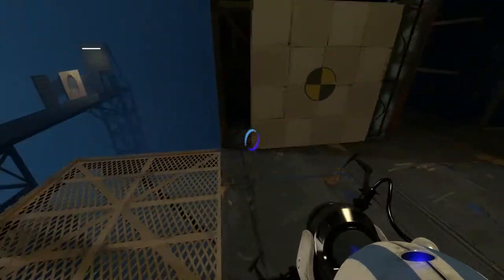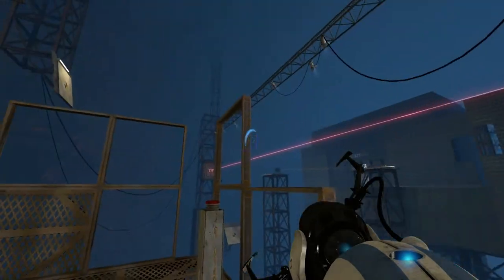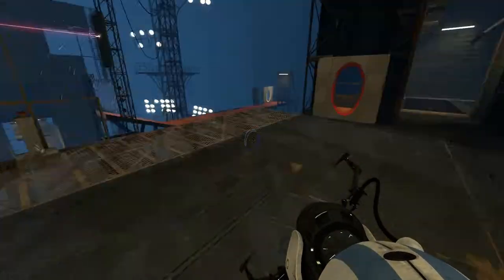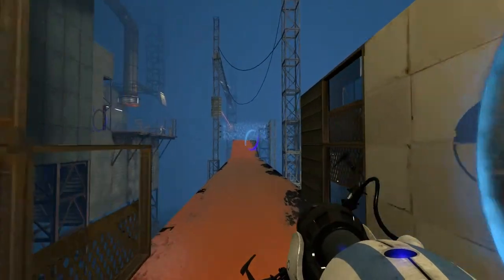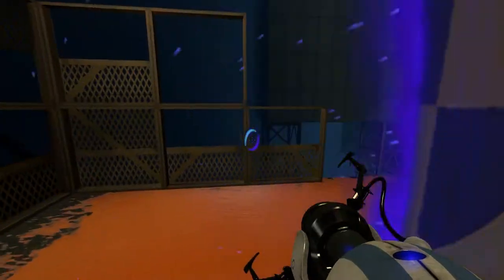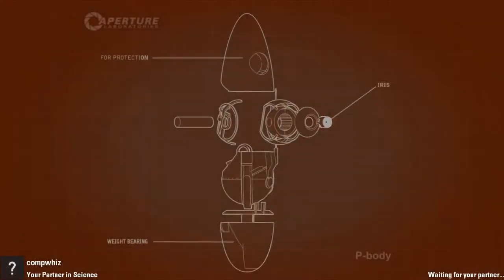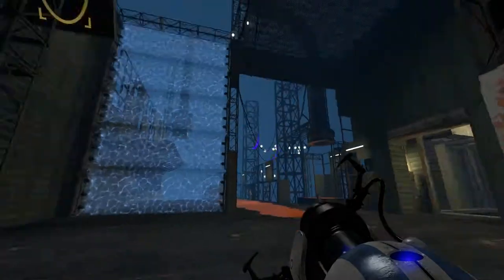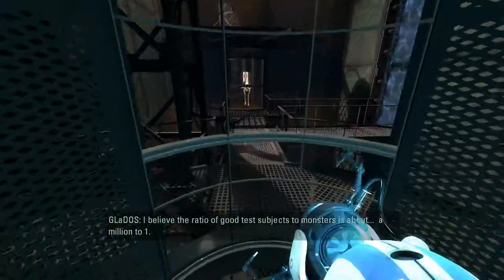Portal 2 Co-Op Play Ep. 12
A mysterious stranger and I play through Portal 2 Co-op (now with 1080p and surround sound) with a fair amount of dicking around.  Also, his audio quality is less than optimal, but I survived it.  Perhaps you can too!  Also, we get really terrible at the later puzzles.